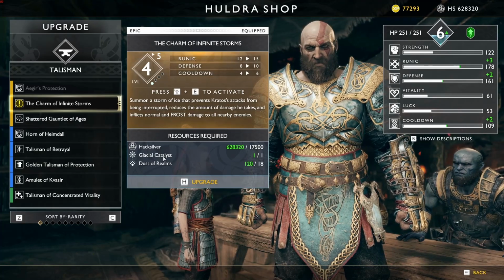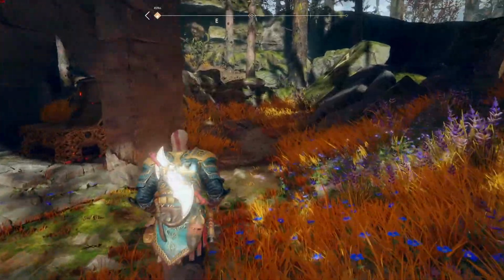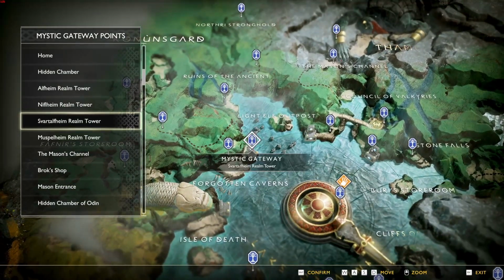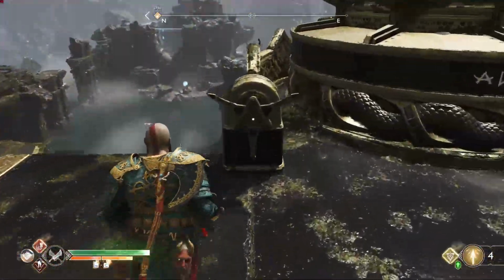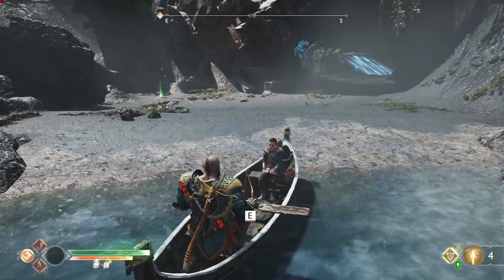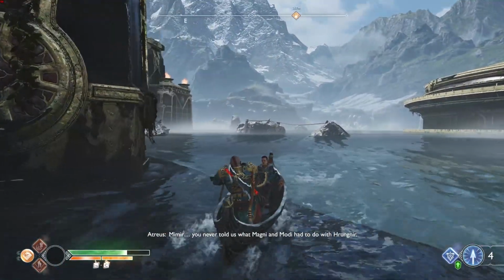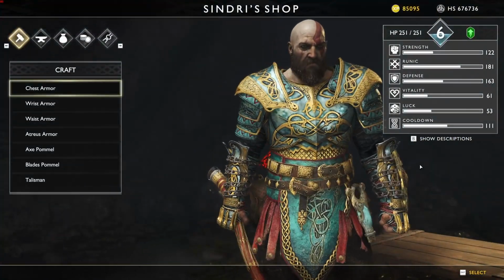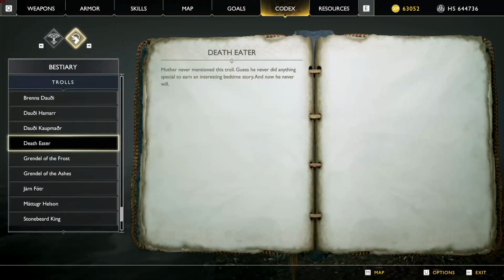God of War 059 Death Eater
Ω-Enter the Norse realm
His vengeance against the Gods of Olympus years behind him, Kratos now lives as a man in the realm of Norse Gods and monsters. It is in this harsh, unforgiving world that he must fight to survive… and teach his son to do the same.

Grasp a second chance
Kratos is a father again. As mentor and protector to Atreus, a son determined to earn his respect, he is forced to deal with and control the rage that has long defined him while out in a very dangerous world with his son.

Journey to a dark, elemental world of fearsome creatures
From the marble and columns of ornate Olympus to the gritty forests, mountains and caves of pre-Viking Norse lore, this is a distinctly new realm with its own pantheon of creatures, monsters and gods.

Engage in visceral, physical combat
With an over the shoulder camera that brings the player closer to the action than ever before, fights in God of War™ mirror the pantheon of Norse creatures Kratos will face: grand, gritty and grueling. A new main weapon and new abilities retain the defining spirit of the God of War series while presenting a vision of conflict that forges new ground in the genre.